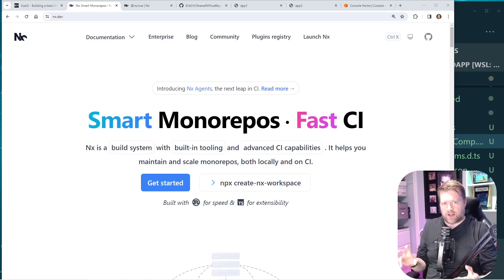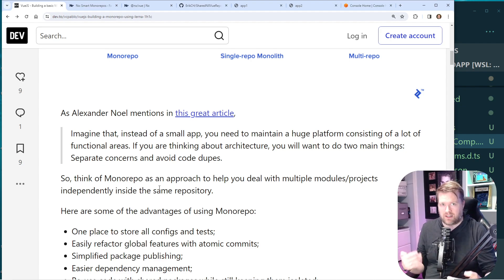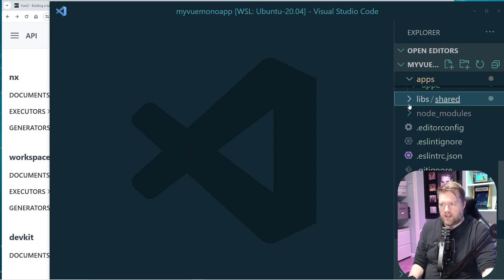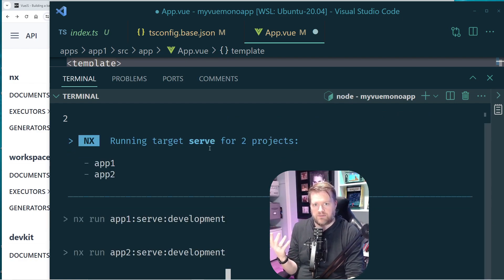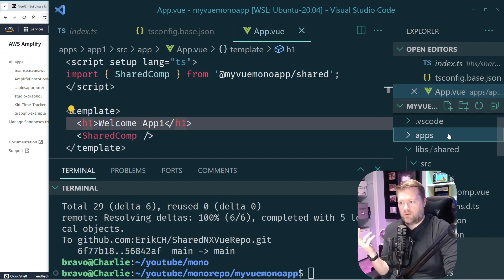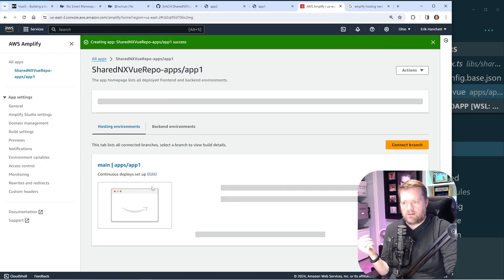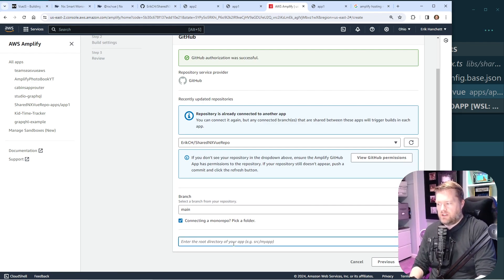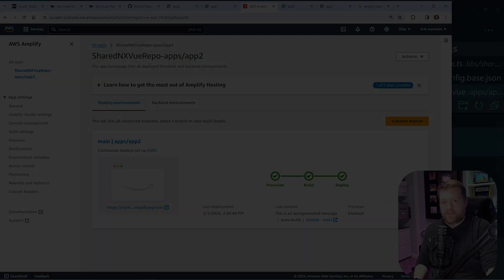Can I Combine Two Vue Apps Into One Repo And Host Them?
React, Vue and Angular can use monorepos to easily share multiple apps in one repistory. You can also use AWS Amplify Hosting to host that app. In this video I exploe how to get started with a Vue Monorepo and how to host it with Amplify Hosting

AWS Free Tier Signup

0:00 What are monorepos
02:19 Setting up a monorepo
03:18 Generating a libs folder
04:41 Setup AWS Amplify Hosting
05:32 Setup AWS Amplify Hosting monorepo support
07:57 Adding second monorepo app